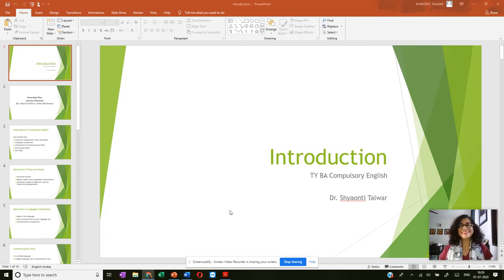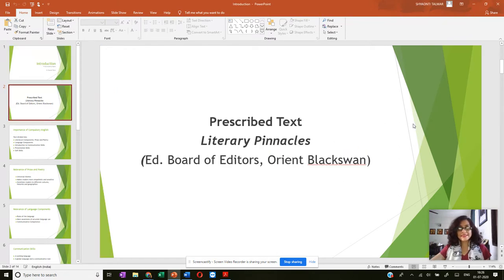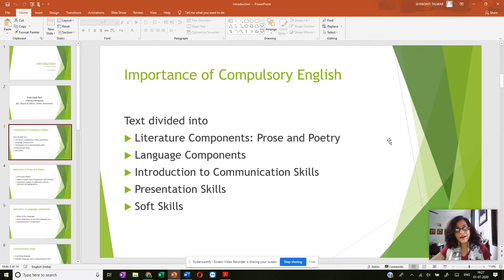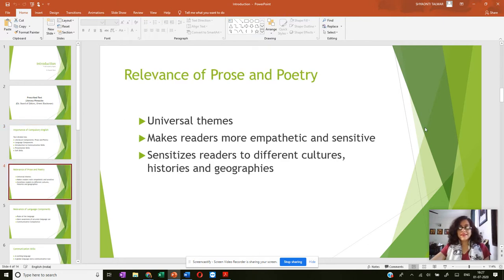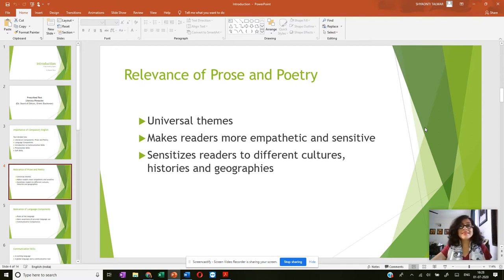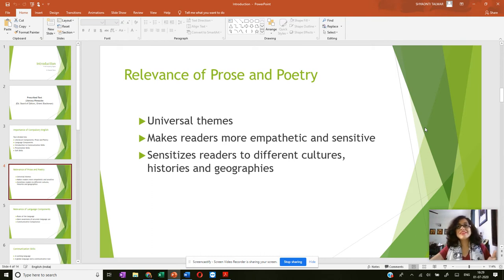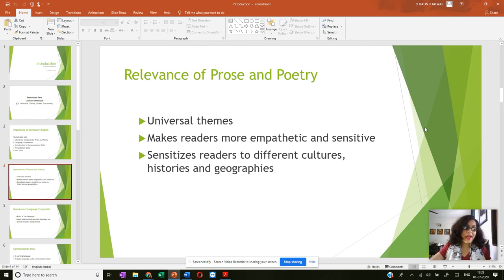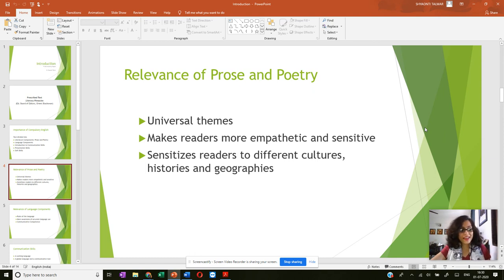Dr. Shyaonti Talwar Introduction to Literature for Compulsory English Lec 1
The lecture talks about the universal appeal of literature to human beings

Nasik, Maharashtra.
TY BA Compulsory English
Introduction to the paper of Compulsory English
Understanding the relevance of Literature, Language and Soft Skills